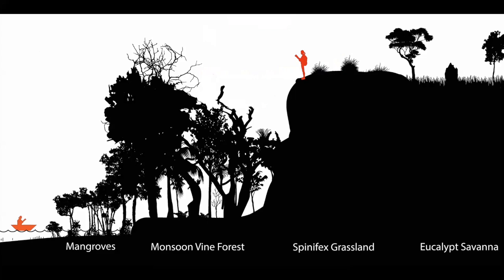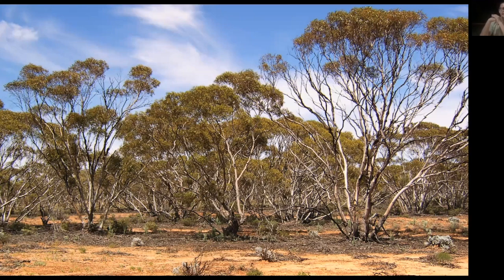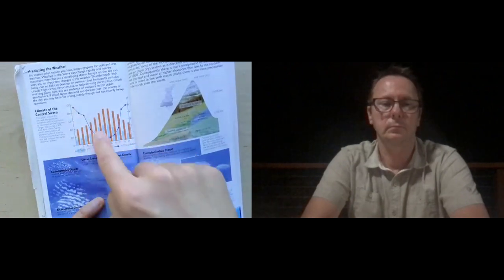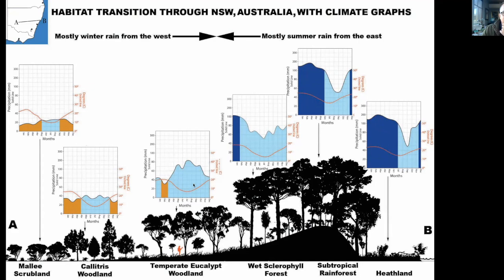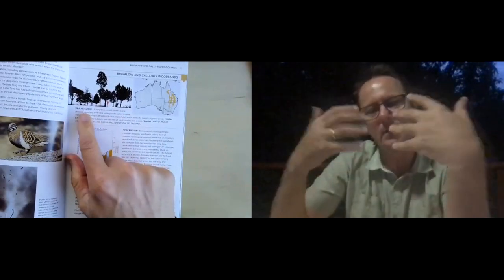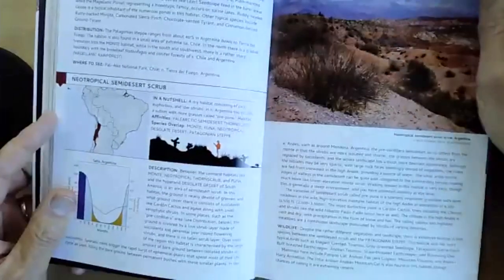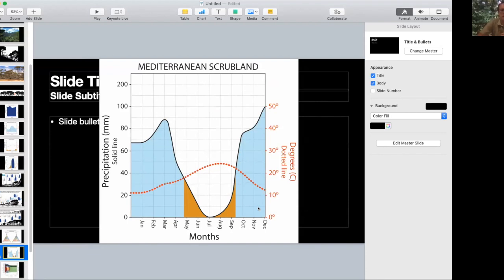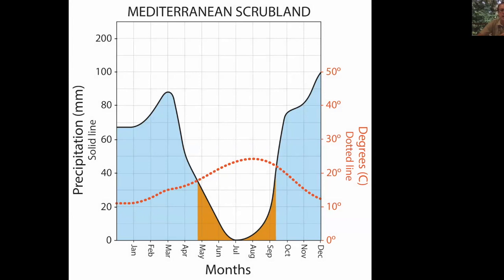How to Think Like an Ecologist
Join John Muir Laws and special guest Iain Campbell for a discussion and exploration of ecological thinking and visualization. Explore why interpreting habitats with animals included is far more important than just botanical classifications. How does using climate graphs really make you understand how the forests function and relate to each other.  Examine the problems with representing habitat when habitat photos alone don’t convey the feel of the forest. How to use a graph to show latitude and precipitation to show if habitats are more influenced by temperature or precipitation. Discover how triangle graphs show the relative influence of water, drought, or fire. These ideas will help you think about natural systems and give you system visualization ideas for your own journaling.

Meet our Guest: Iain Campbell grew up in the Australian bush and went to University in Sydney and Canberra. After a short stint as a research regolith geochemist at the CSIRO in Australia, he headed to Africa and South America to map tropical landscapes and explore for gold. His lifelong birding passion soon caught up with him, so he switched careers to build Tandayapa Bird Lodge in Ecuador and form Tropical Birding Tours with his mates Keith and Nick. Besides searching for, and photographing rare birds and animals, he became fascinated by forest regeneration and the holistic relationships between landscape, vegetation, and wildlife. When not running and organizing nature tours around the world, he writes wildlife field guides, ecology and biogeography books, as well as consulting on ecotourism projects. Order his new book Habitats of the World: A field guide for Birders, Naturalists, and Ecologists.